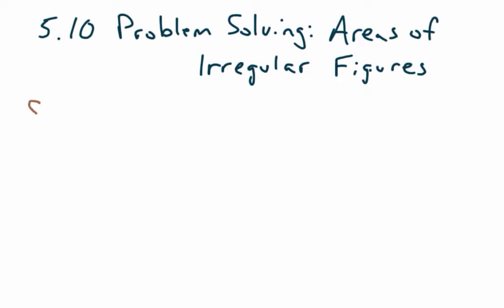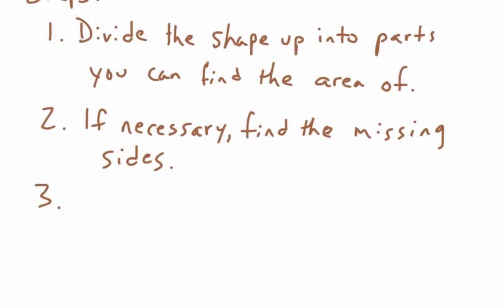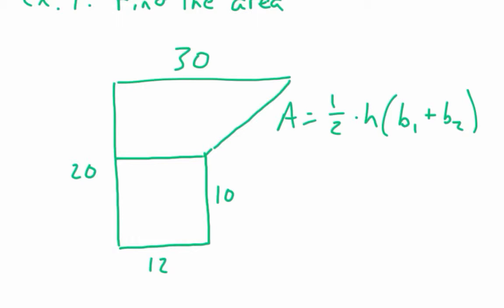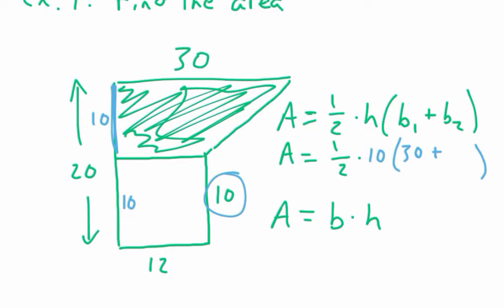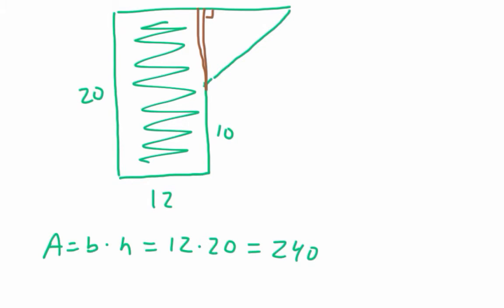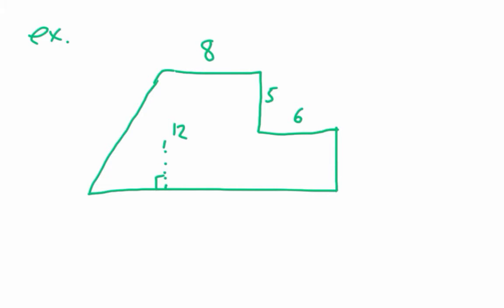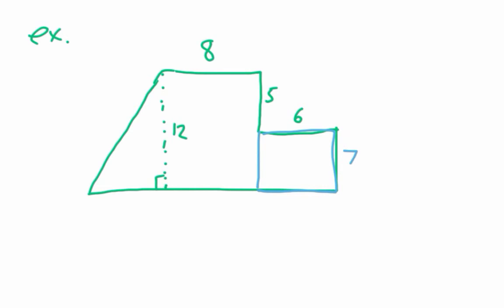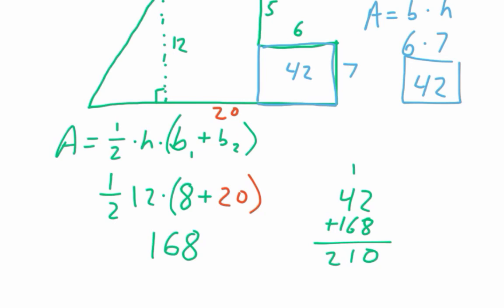Math 7: 5.10 Areas of Irregular Figures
In this section, you have to break strangely shaped objects up into shapes you can find the area of.  Then, find the area of each section and add them together.  These are really kind of fun and a great application of all the earlier sections where you learned to find the area of tons of different shapes.  Updated video